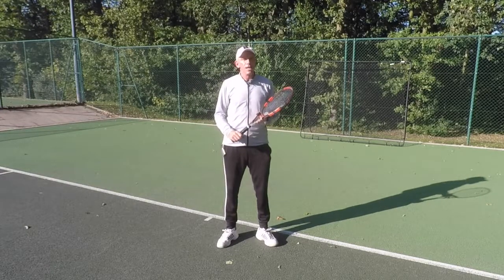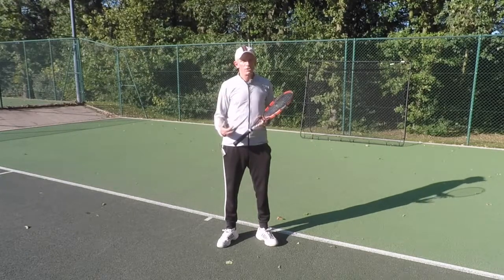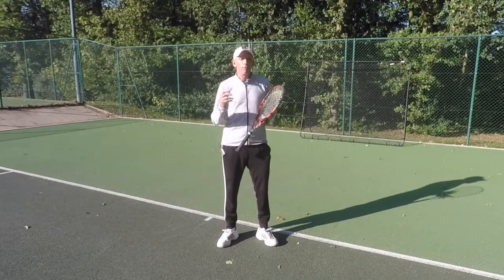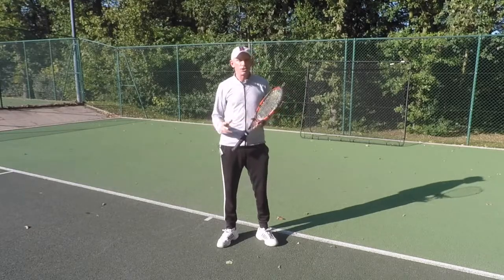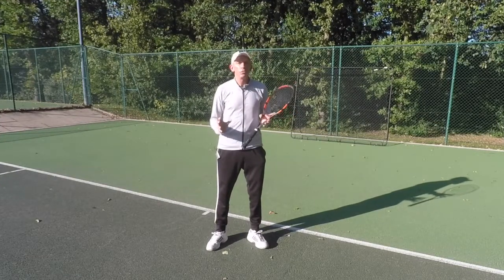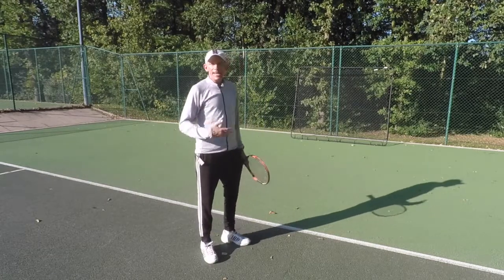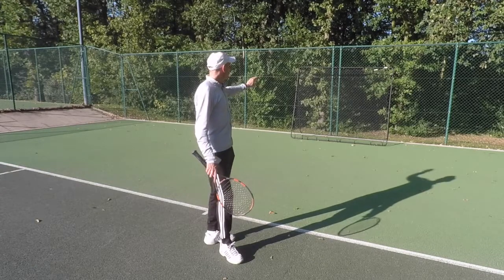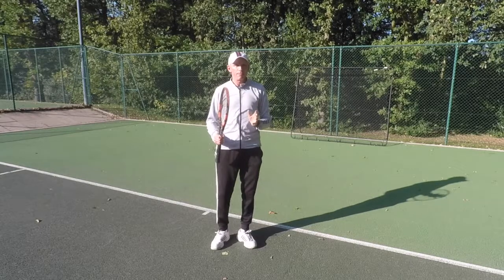Groundshot Practice Using A Rebound Net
Hitting against a rebound net or wall can be really beneficial, more so even than hitting with a player if the player in question isn't that strong.

In this video, I show you how to hit against a rebound net which can be quite challenging due to the inconsistent nature of the bounce.

You have to hit the ball fairly centrally so the ball doesn't fly off at an angle which encourages you to aim the ball accurately.

The key to success is moving straight after contact as the ball comes back off the net quite quickly.

Volley Against A Rebound Net